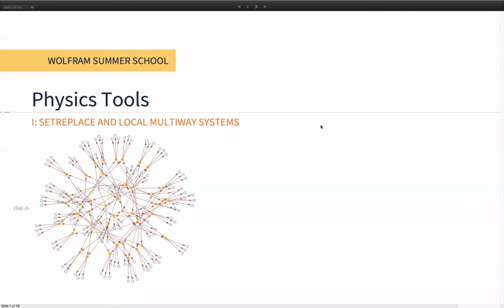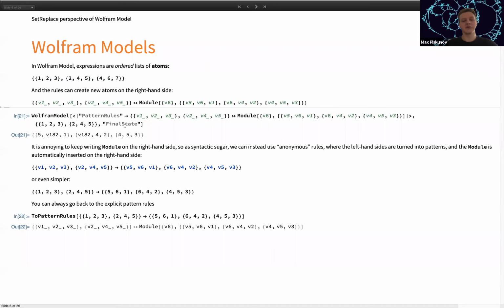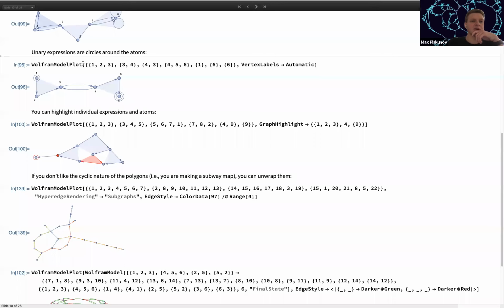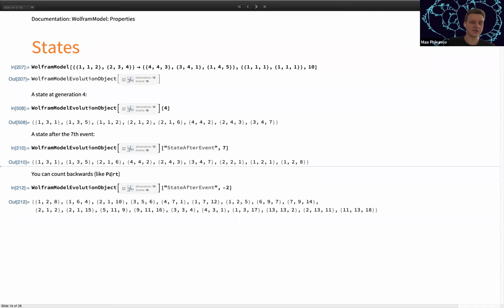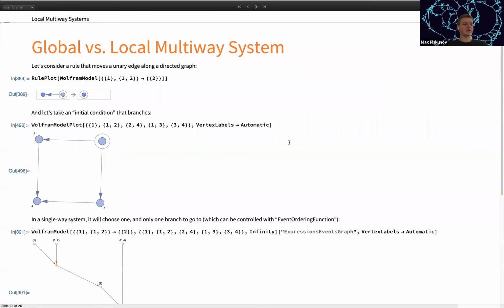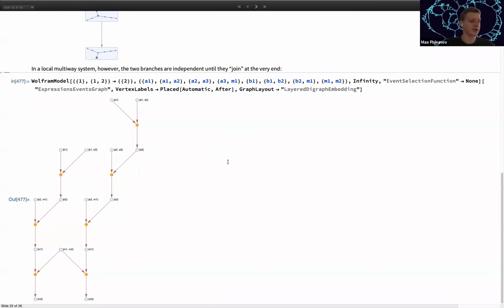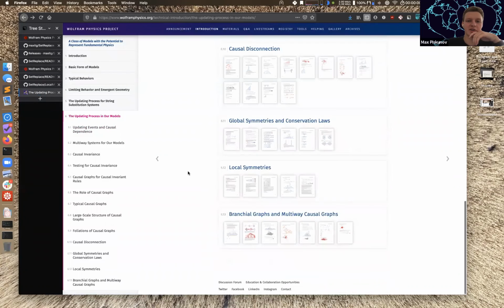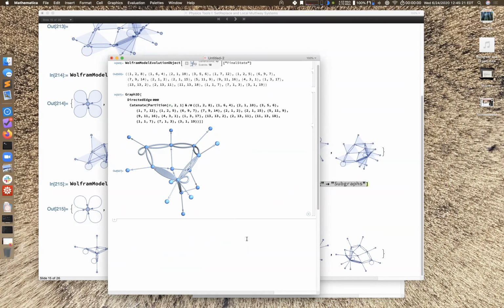Physics Tools I: WolframModel/SetReplace and Related Functions